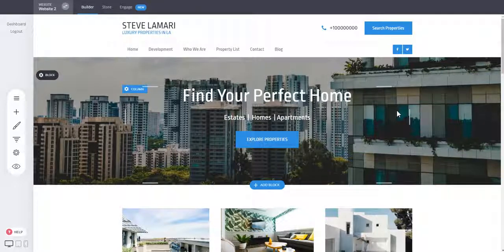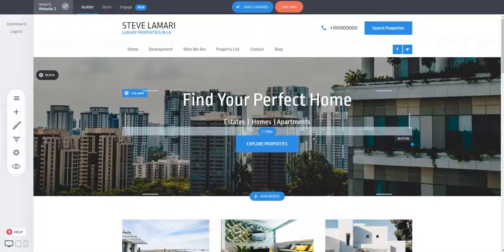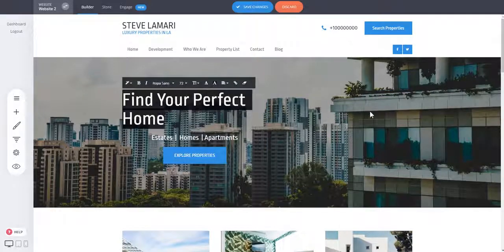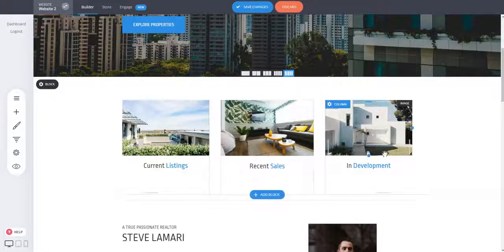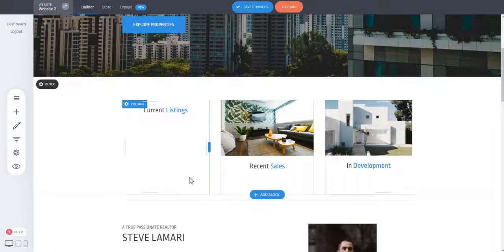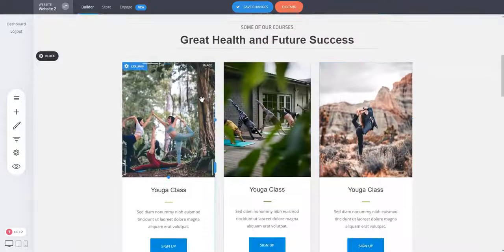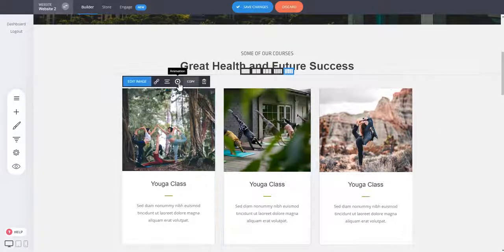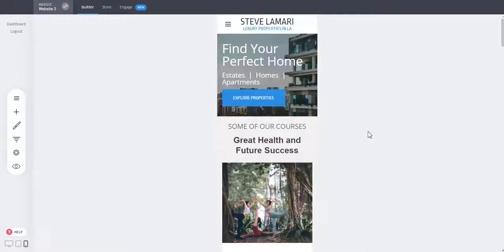Drag and Drop Editing Your Pages | clickoble.com